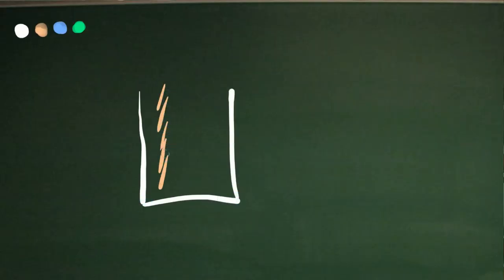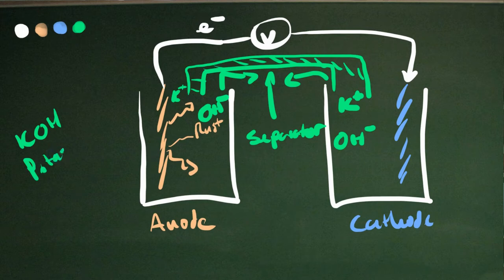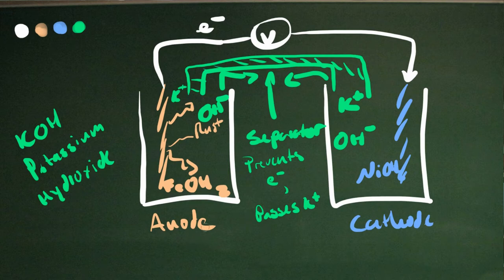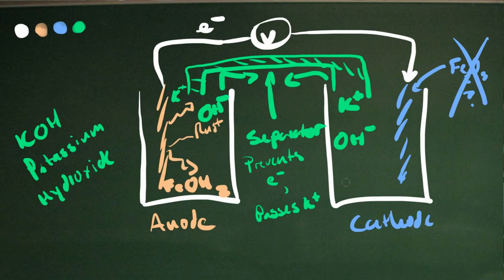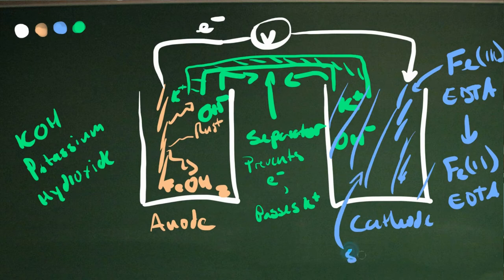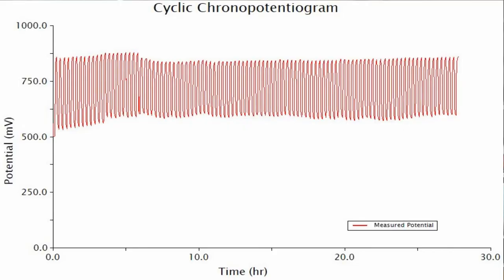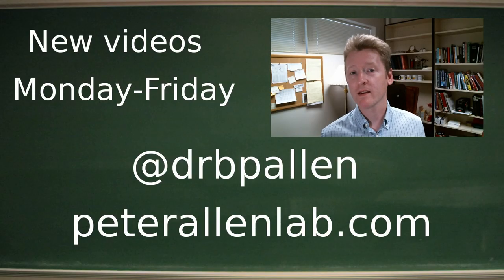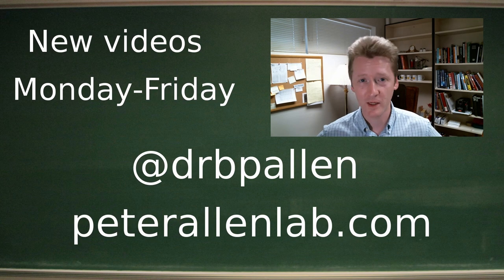Iron Battery Recap: Why and How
The rationale and chemistry of the all iron battery.